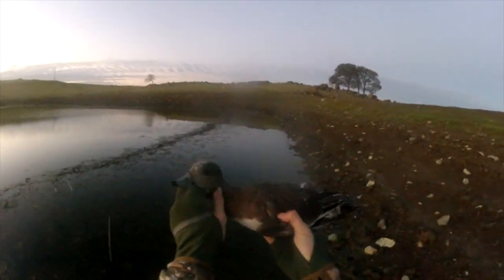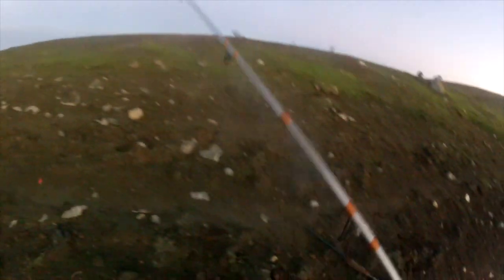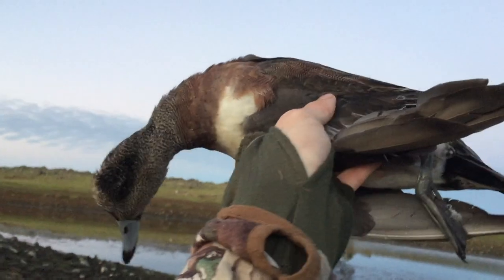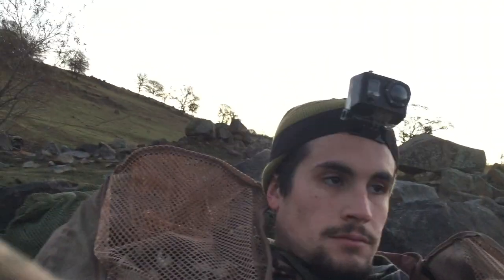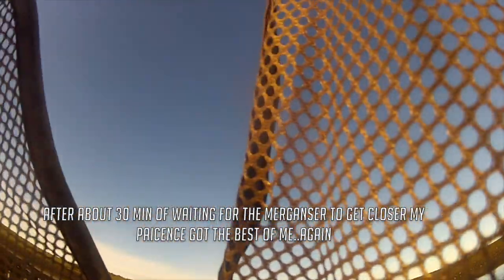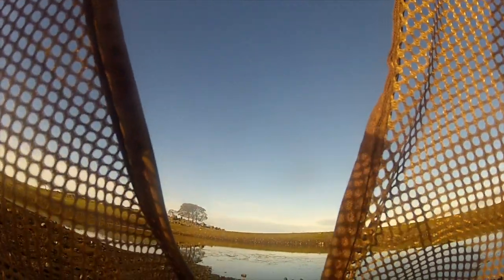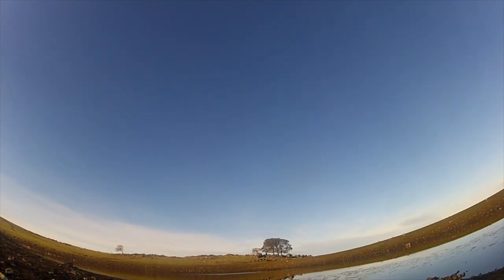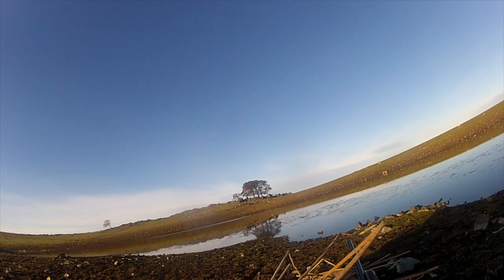More Ducks At The Ranch Pond! California Duck Hunting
One week after my first visit to the ranch I headed back for another duck hunt. Leaving with a couple of birds is never a bad time. More duck hunting videos coming soon!

Follow our Instagram for live updates! @thefiremountian